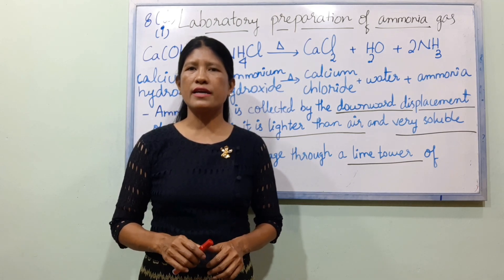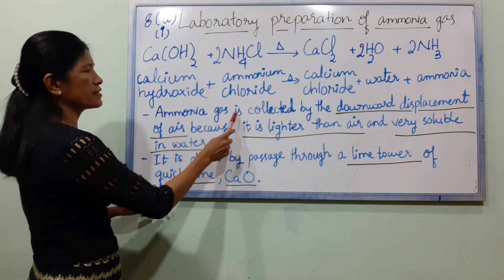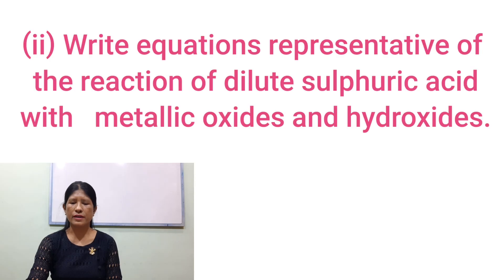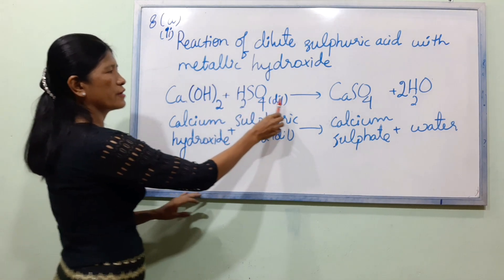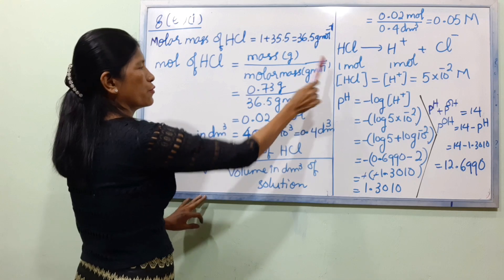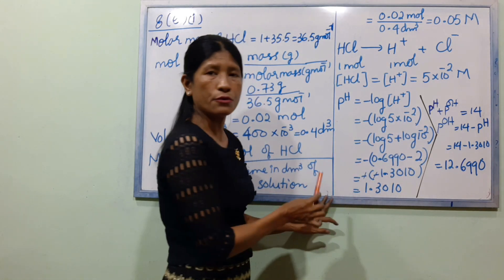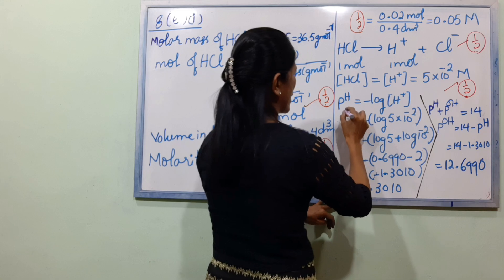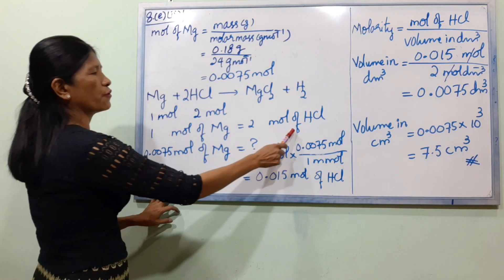Chemistry question 2019 (ပြည်တွင်း) part - 9 no. 8 - d, e